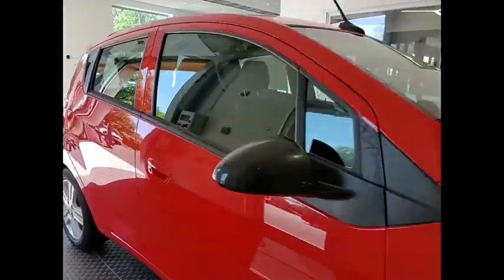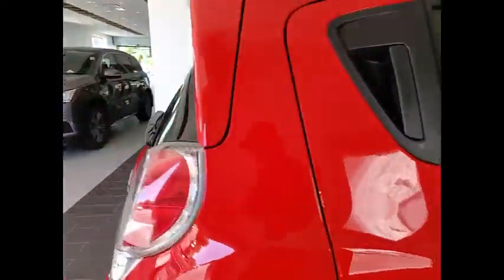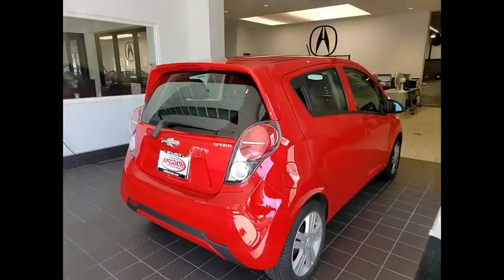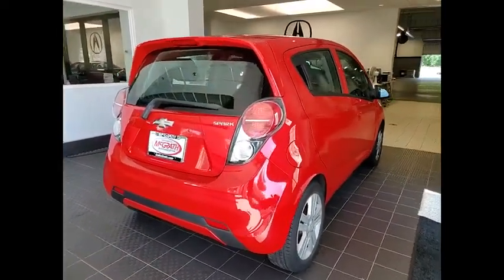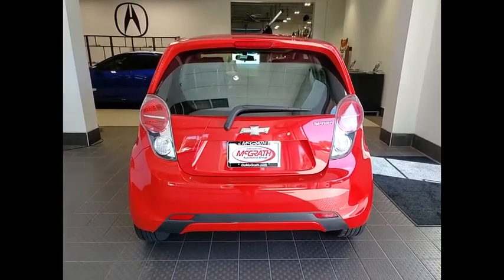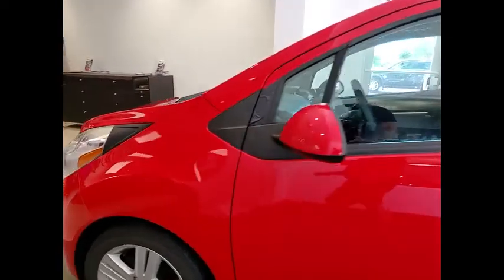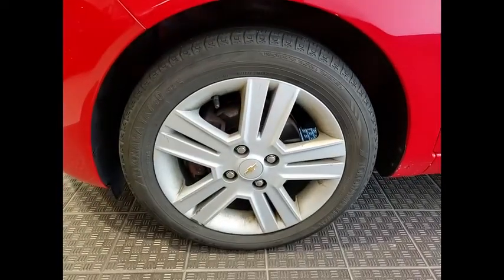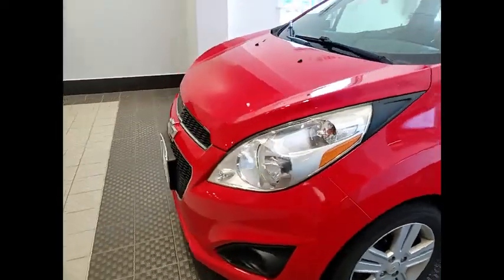2014 Chevrolet Spark XKP5404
2014 Chevrolet Spark LT

1620 S. Milwaukee Ave

2014 Chevrolet Spark 1LTSalsaFWDECOTEC 1.2L I4 MPI DOHCSpark 1LT, 4D Hatchback, ECOTEC 1.2L I4 MPI DOHC, CVT, FWD, Salsa, Silver W/Silver Trim Cloth, 15 5-Split Spoke Silver-Painted Aluminum Wheels, 3.75 Final Drive Axle Ratio, 6 Speakers, 6-Speaker System, ABS brakes, Air Conditioning, Alloy wheels, AM/FM radio: SiriusXM, AM/FM Stereo w/Seek & Scan/Digital Clock, Automatic Power Programmable Door Locks, Body-Color Power-Adjustable Outside Mirrors, Brake assist, Brake/Transmission Shift Interlock, Bumpers: body-color, Cloth Seat Trim, Delay-off headlights, Driver & Front Passenger Visors, Driver door bin, Driver Folding Armrest, Driver vanity mirror, Dual front impact airbags, Dual front side impact airbags, Electronic Cruise Control w/Set & Resume Speed, Electronic Stability Control, Emergency communication system, Front & Rear Carpeted Floor Mats, Front anti-roll bar, Front Bucket Seats, Front High-Back Bucket Seats, Front wheel independent suspension, Fully automatic headlights, Illuminated entry, Knee airbag, Low tire pressure warning, LT Center Stack Trim, Manual Seat Adjuster, Occupant sensing airbag, Outside temperature display, Outside Temperature Display, Overhead airbag, Panic alarm, Passenger door bin, Passenger vanity mirror, Power door mirrors, Power steering, Power windows, Premium audio system: Chevrolet MyLink, Radio data system, Rear side impact airbag, Rear window defroster, Rear window wiper, Remote keyless entry, Security system, SiriusXM Satellite Radio, Speed control, Split folding rear seat, Spoiler, Steering Wheel Controls, Steering wheel mounted audio controls, Tachometer, Theft-Deterrent System w/Content Theft Alarm, Tilt steering wheel, Traction control, Trip computer, USB Port Audio System Feature, Variably intermittent wipers.Thank you for making your way to McGrath Acura of Libertyville, your certified Acura dealer serving drivers throughout Libertyville and the surrounding areas. At our dealership, youll find a solid selection of new Acura for sale, as well as a carefully inspected lineup of pre-owned vehicles. We also have a well-connected finance center run by a qualified team of finance experts, who can help you get the right loan or lease in a quick, easy, and transparent manner. We proudly serving the communities of Palatine, Libertyville, Schaumburg, Hoffman Estates, Morton Grove, Highland Park, Naperville, Westmont, Kenosha and many others in the Chicagoland area! Our commitment to our customers continues well beyond the date of purchase. We also have a professional team of Acura technicians on hand with the skills and equipment to handle all manner of maintenance and repairs, as well as a full stock of authentic parts. Make your way to McGrath Acura of Libertyville in Libertyville today for quality vehicles, a friendly team, and professional service at every step of the way. And if you have any questions for us, you can always get in touch at .At Mcgrath Acura In Libertyville, We carry all makes and models as well as New and Certified Pre-Owned Vehicles.